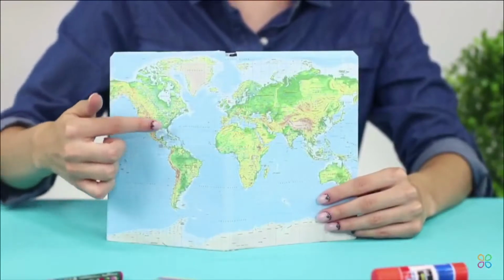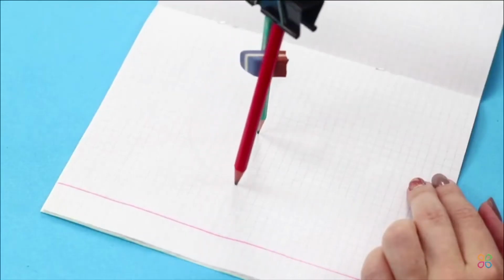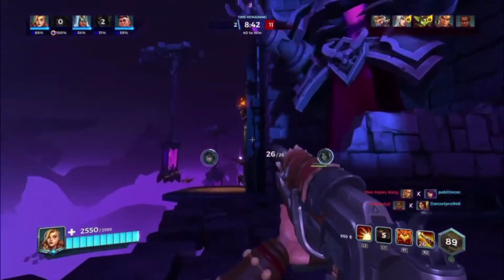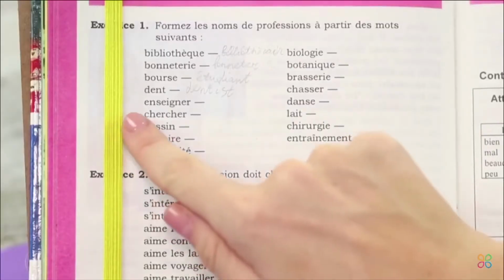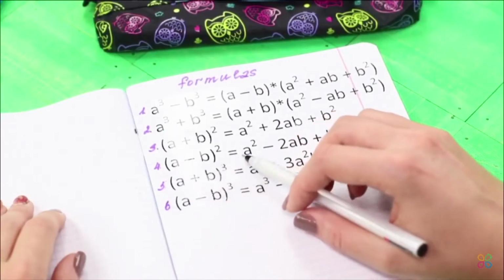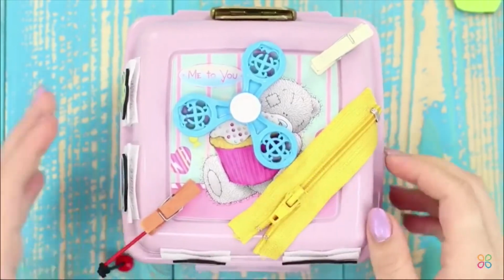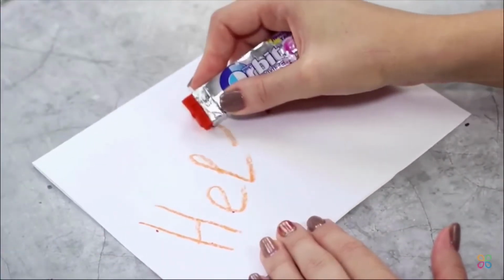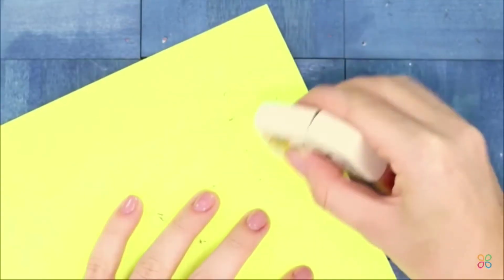Troom Troom | WITW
Hey guys so today I wanted to try something a little different also thanks to Danny Gonzales for the inspiration for this video...